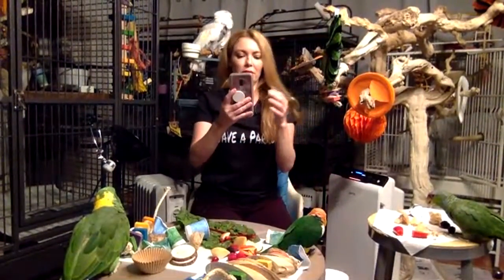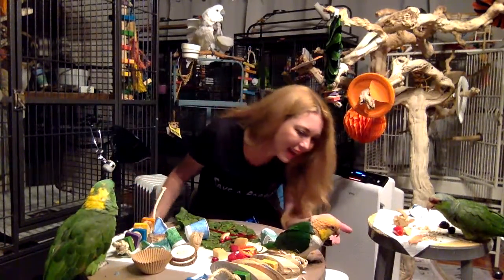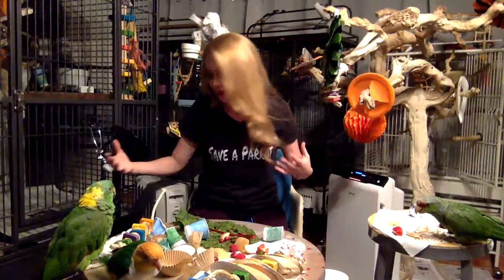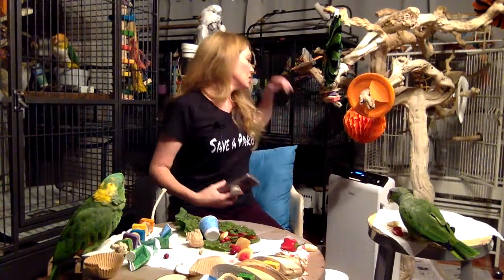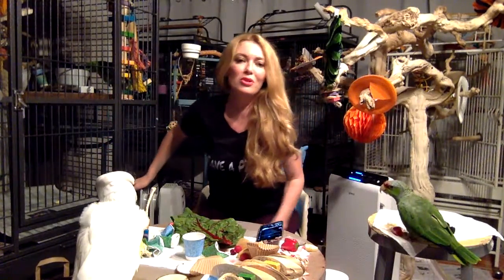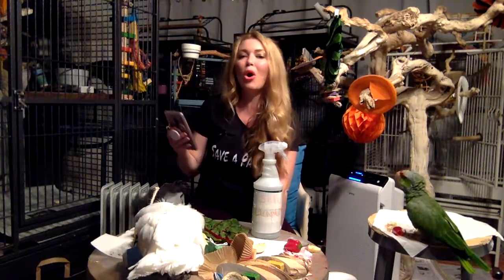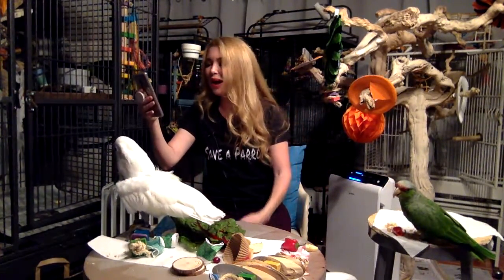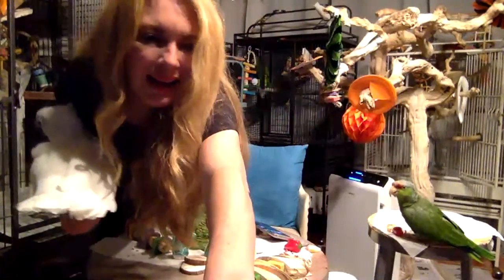Are You Slowly Killing Your Parrot? Dangers in the Household | Bird Room Talk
Are you slowly killing your parrot? With so many dangers in the household, there's a good chance you are!  Join us for our Bird Room Talk Tuesday we will be covering household dangers for your Parrots.

 Hit that Notifications Bell 🔔 so you don't miss our Updates!

📍OUR AMAZON STORE FOR PARROTS